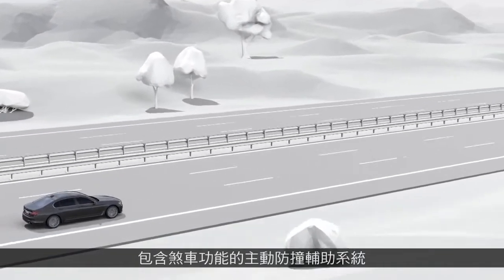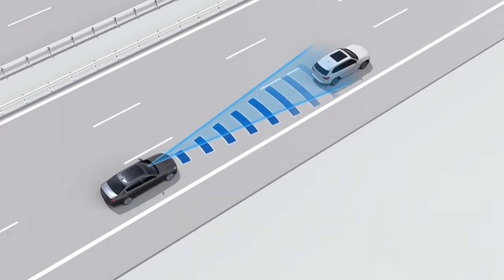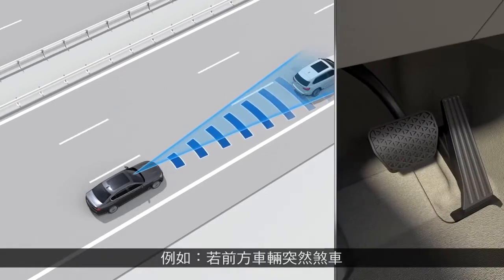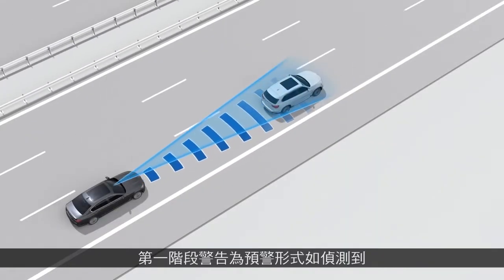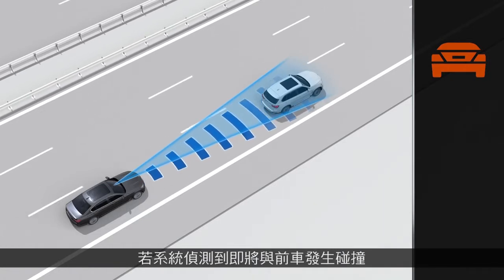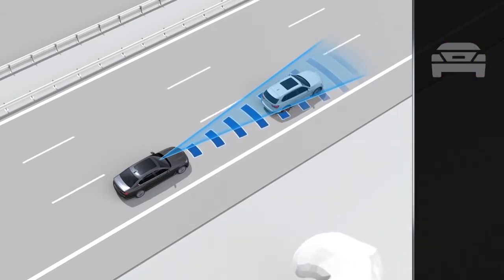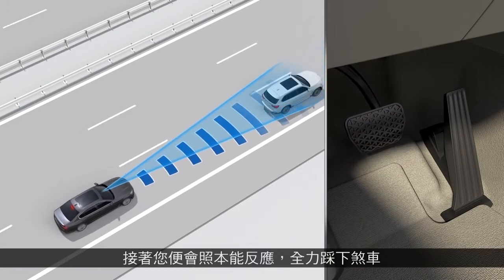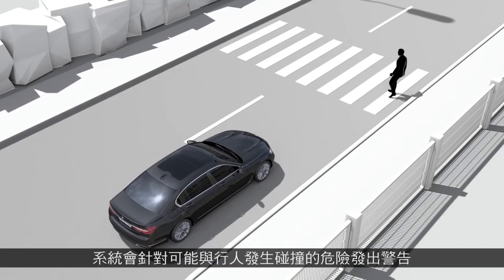主動防撞輔助系統與行人偵測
－BMW台北依德－

影片來源:BMW Taiwan 總代理汎德